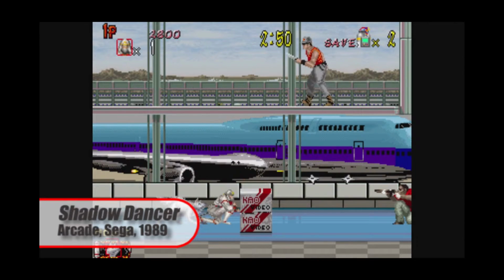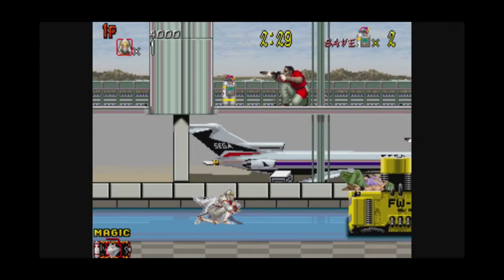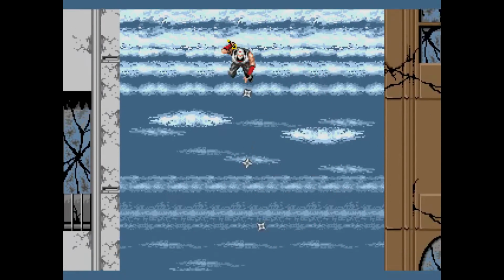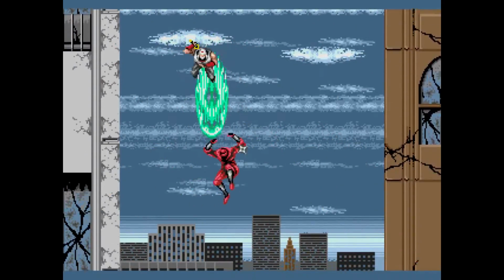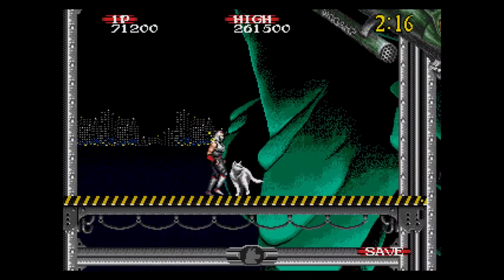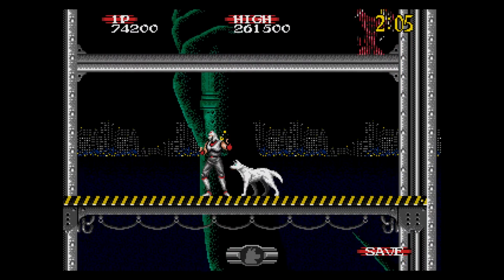Shadow Dancer: The Secret of Shinobi - Generation 16 Episode #099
A Genesis remake of the arcade sequel to the original Shinobi! This game might not be an all-time classic like Revenge of Shinobi, but it's still one of the best action games on the Mega Drive thus far!